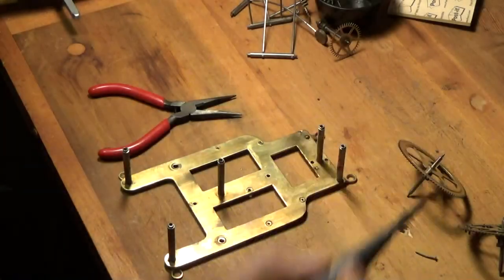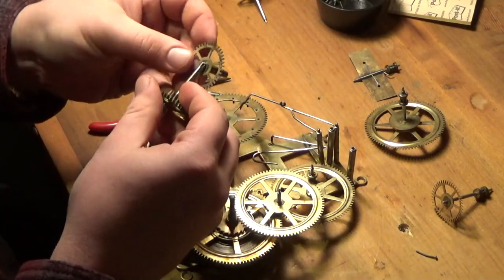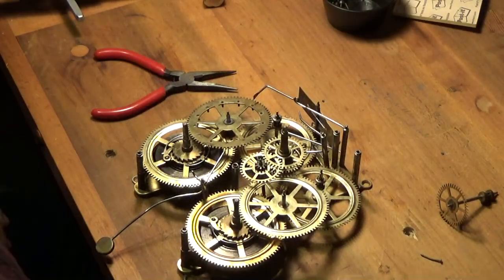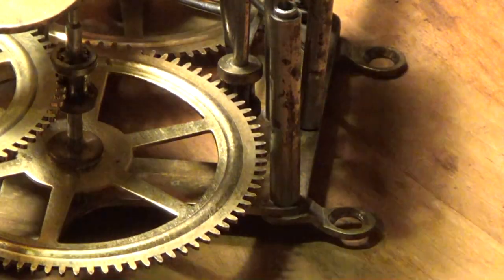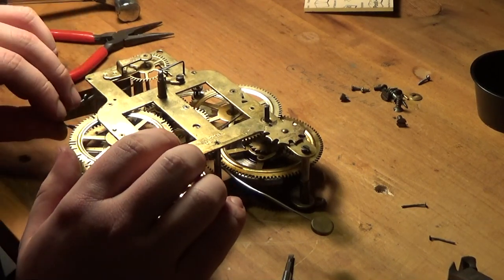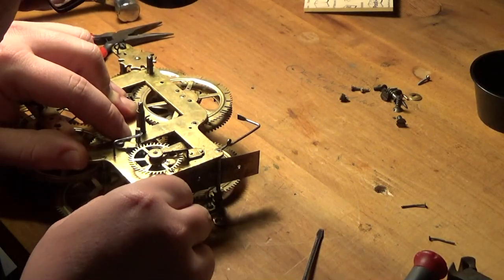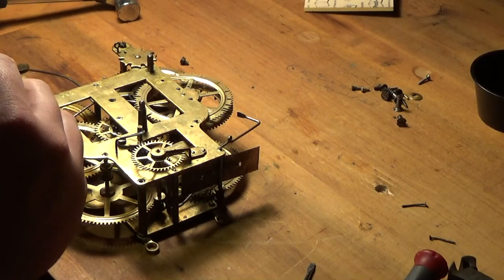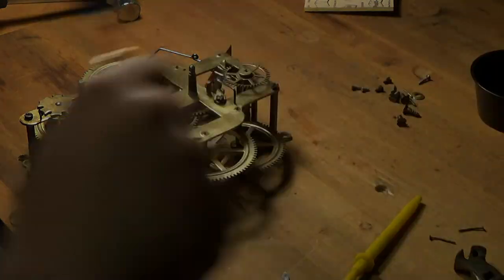Antique Seth Thomas Overhaul - Part 10 - Movement Reassembly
This is part of a complete clock overhaul video, describing in detail the typical steps taken and tools needed to complete a project such as this.

*** My apologies if I appear to ramble!! ***

I'm sure someone will find fault in the steps I use to do this, especially since I've had no formal schooling in this field.  This how I typically complete an overhaul and all of this is based on experience, various books and techniques I've picked up along the way.  I do not consider myself an expert on this topic, but more of an amateur.  This is purely a hobby and done in my spare time since I work full time.

The clock is a Seth Thomas Cottage clock from January, 1889.